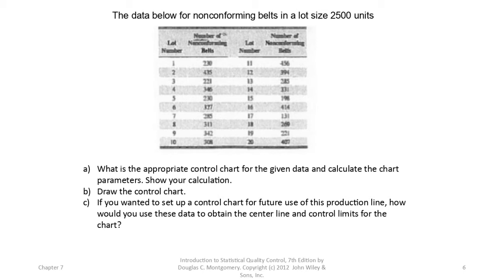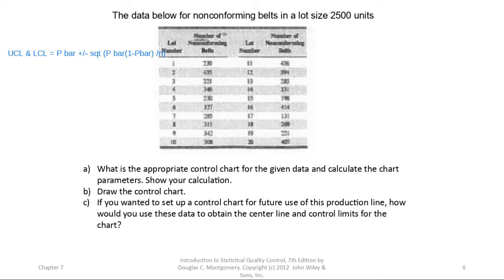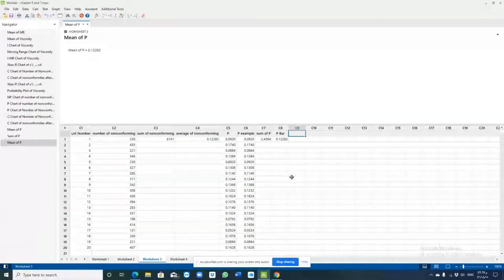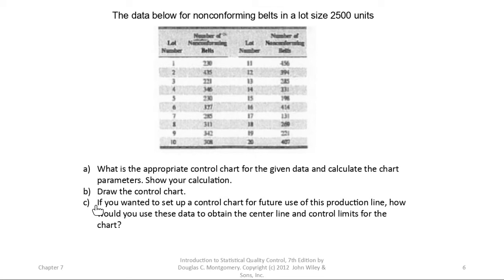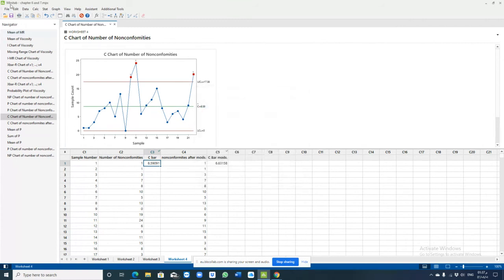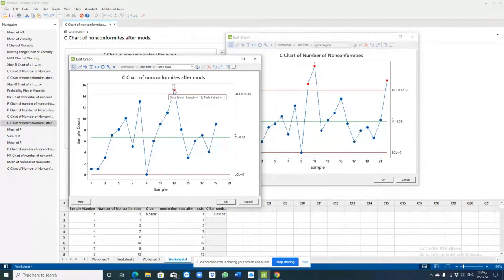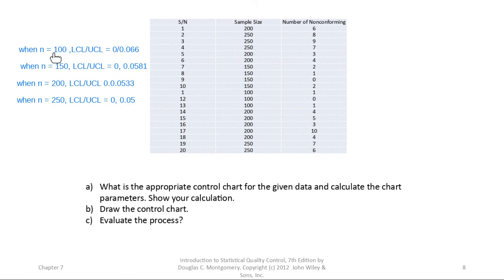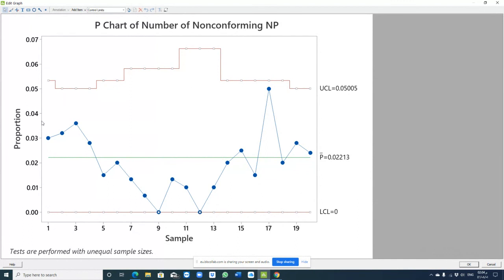Chapters: 6 and 7 (Review) Part 2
Control Charts for Variables and Attributes (Review)